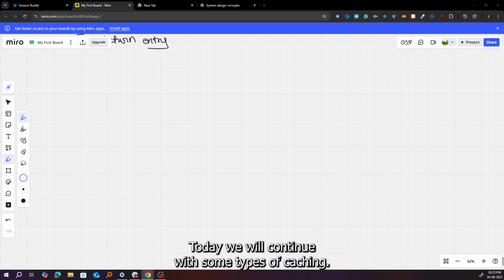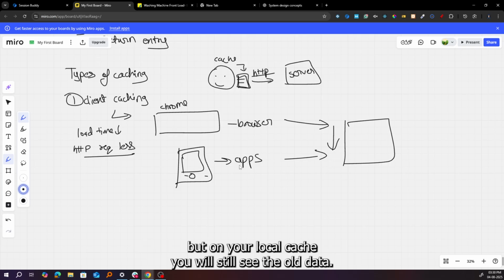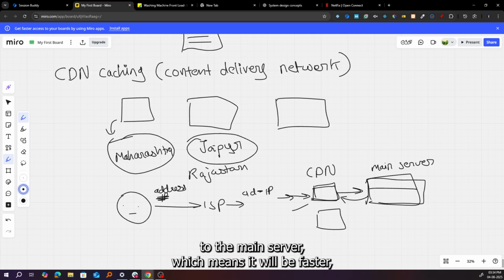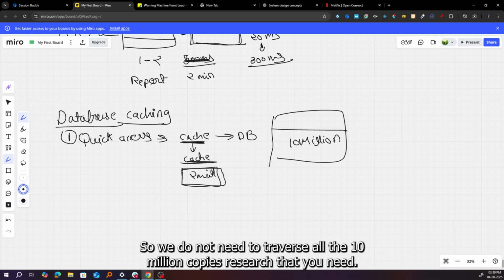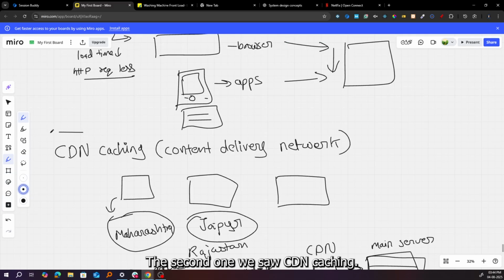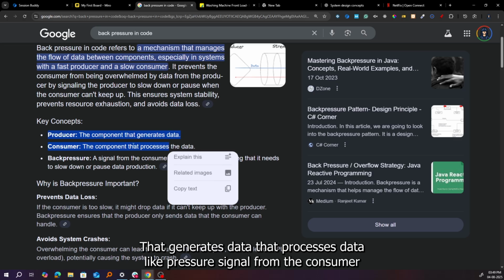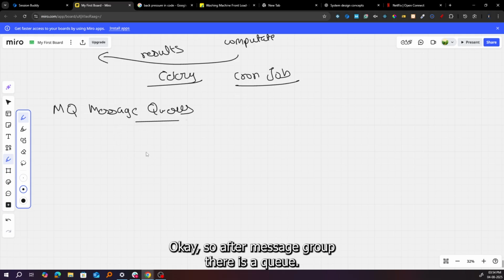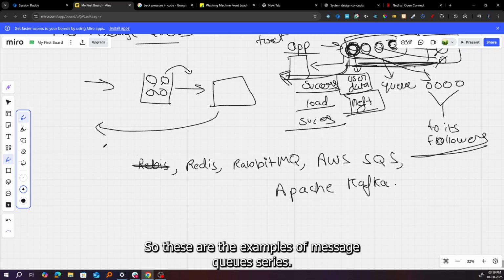📌 System Design Part 7 | Types of Caching, Async Operations, Backpressure & Queues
Welcome to System Design Part 7! 🎯
In this session, we explore caching strategies and essential backend concepts that power modern scalable systems.

📖 What You’ll Learn in this Video:

✅ Client-Side Caching (Browser Storage, App-Level Caching)
✅ CDN (Content Delivery Network) Caching for Faster Delivery
✅ Web Server Caching (Reverse Proxies, Redis Integration)
✅ Database Caching for Optimized Queries
✅ Application-Level Caching (In-Memory, LRU, LFU Strategies)
✅ Asynchronous Operations & Parallelism
✅ Backpressure in Node.js and API Handling
✅ Task Queues vs Message Queues (RabbitMQ, Kafka, AWS SQS)

This video will give you a strong grasp of how caching and queuing systems reduce latency, improve performance, and scale applications efficiently.